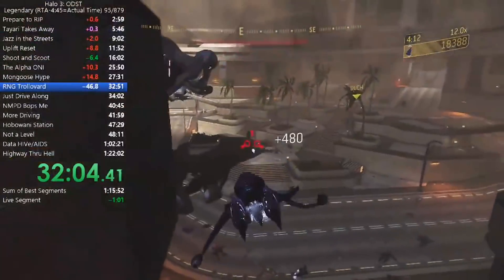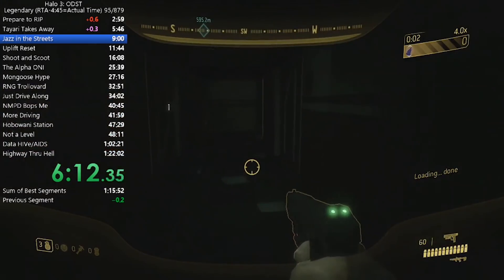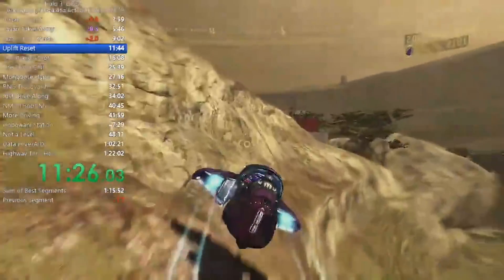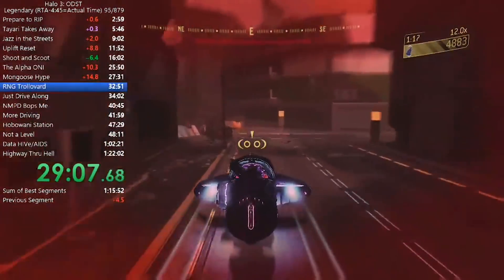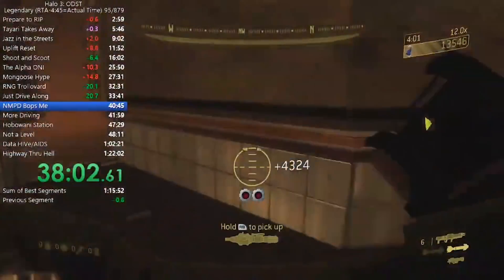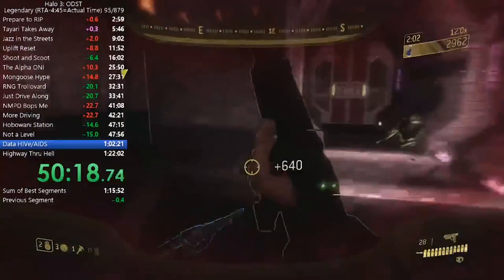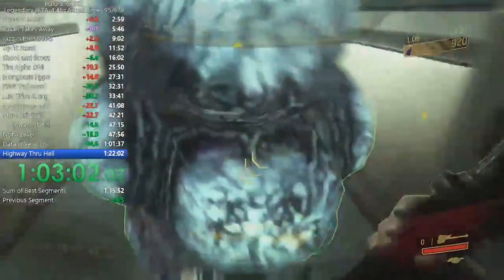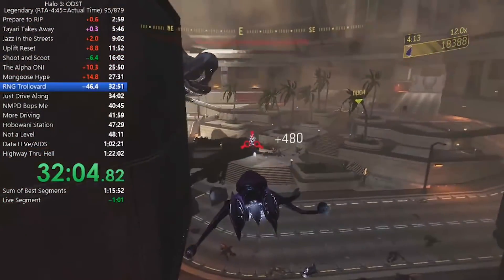How Speedrunners beat Halo 3 ODST on Legendary in 1:16:23 (WR)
In this video we break down the Halo 3 ODST Speedrun World Record on Legendary. How Speedrunners beat Halo 3 ODST on Legendary in 1:16:23 is impressive.